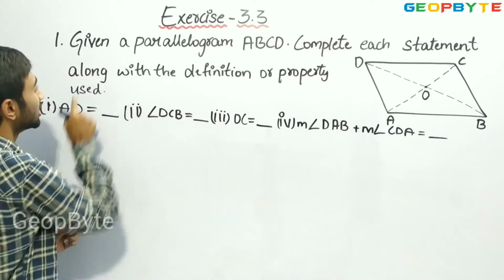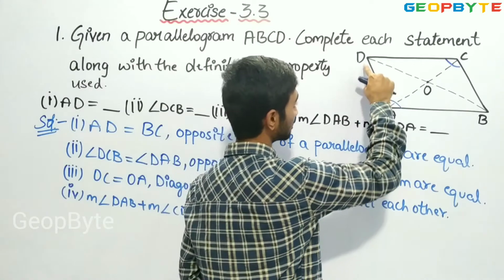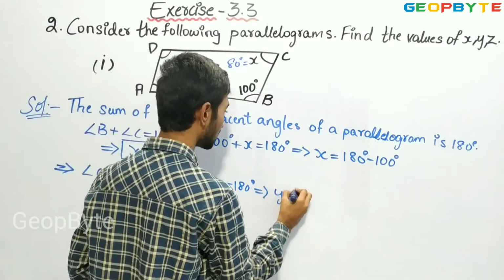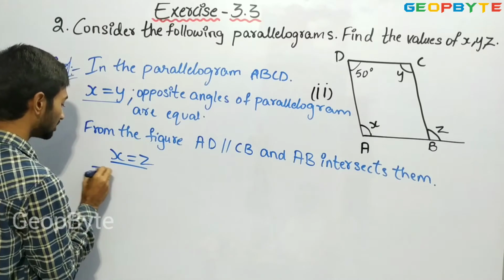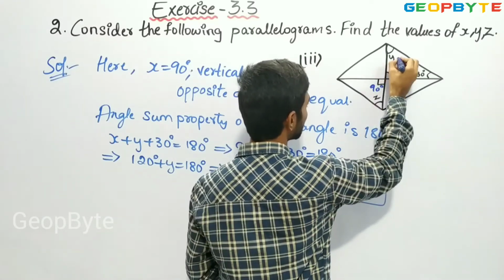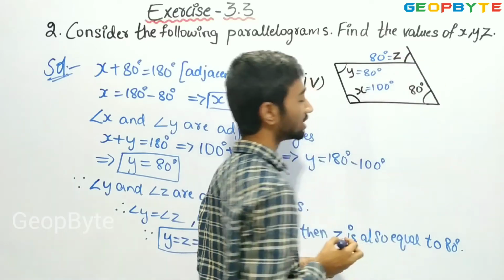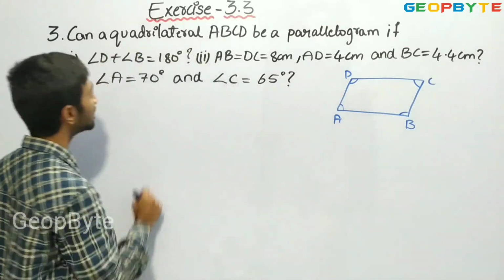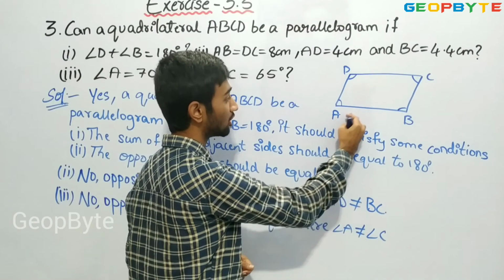Class 8 Maths | Chapter 3 – Understanding Quadrilaterals | CBSE | NCERT | GeopByte | Part-7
Timestamps:

00:00 Intro

39:00 Outro